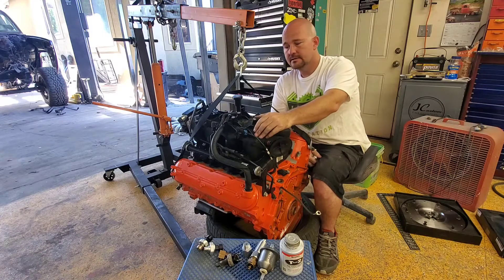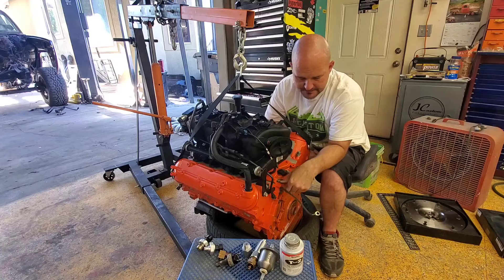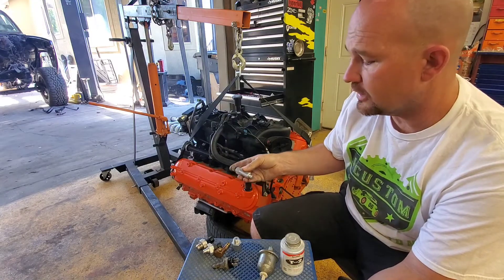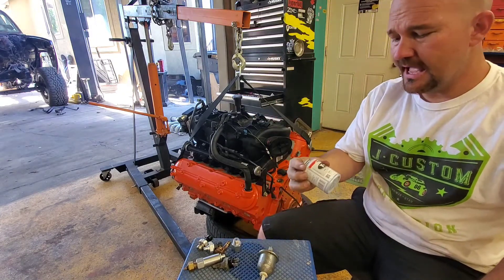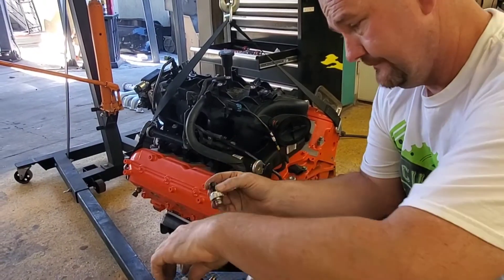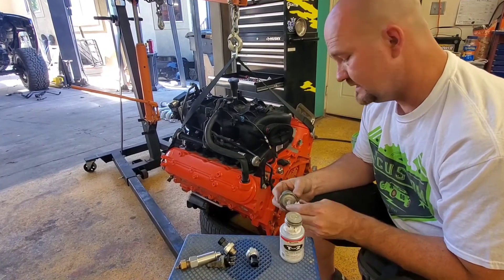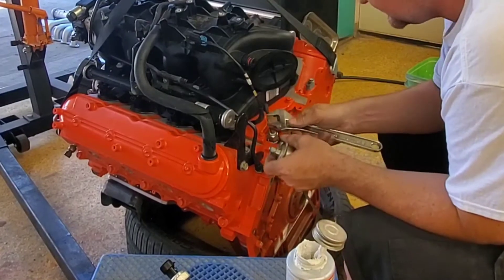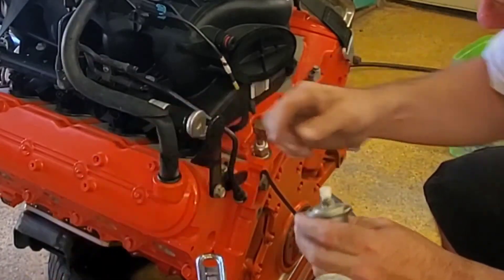Chevy k20 Square body swap ICT LS Master Adapter Engine Oil, Coolant Sensor Gauge 1/8 3/8 1/2 NPT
I use these adapters to swap my K20 Chevrolet gmc  Sending units to work with my stock original gages while using the LS Computer senders too...

ICT Billet LS Master Adapter Set Engine Oil & Coolant Sensor Gauge 1/8 3/8 1/2 NPT LS1 LS3 Compatible with Small Block Big Block Chevy Chevrolet LS2 LQ4 LQ9 LS6 L92 L99 L33 LR4 551156

LS Swap - Gauge Adapter - Master Kit

ICT Billet LS Master Adapter Set Engine Oil & Coolant M16-1.5 male to 1/8" NPT (oil pressure)

M16-1.5 male to 1/4" NPT (oil pressure)

M12-1.5 male to 1/8" NPT (coolant temperature sensor)

M12-1.5 male to 3/8" NPT (coolant temperature sensor)

Extended length M12-1.5 male to 3/8" NPT (coolant temperature sensor)

M12-1.5 male to 1/2" NPT (coolant temperature sensor)

This Adapts All Sbc/Bbc (And Aftermarket) Sensors To Fit Into All Ls Series Engines

Take Out All The Guess Work And Have An Adapter For Any Situation When Swapping An Ls Engine.

Included In This Package Is 6 Different Adapter Fittings For Oil Pressure Or Coolant Temperature Sensors.

Check Out The Ict Billet Store For More Ls Swap Solutions.